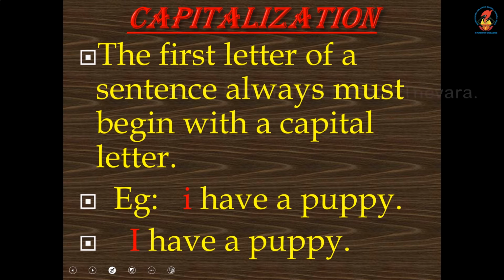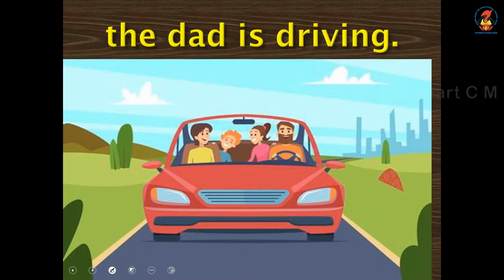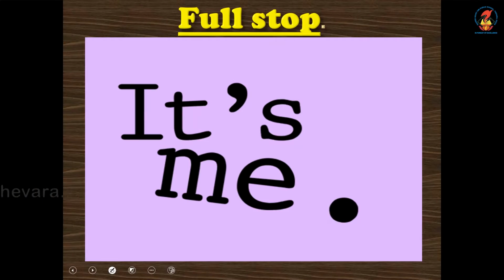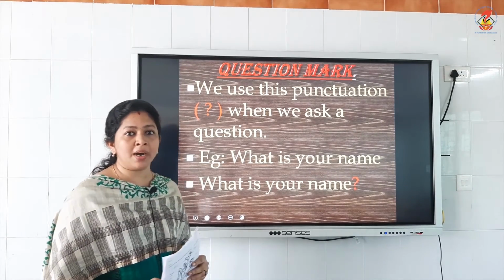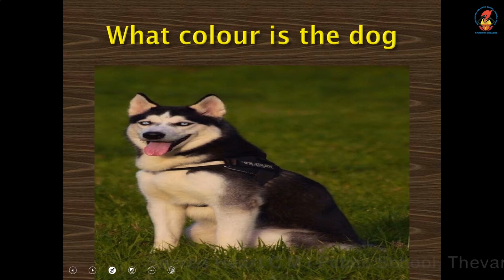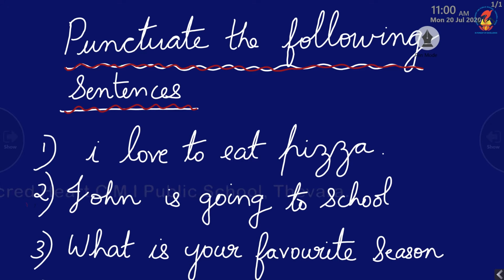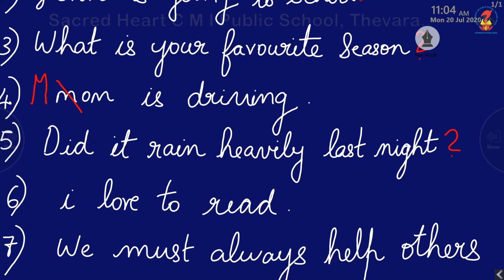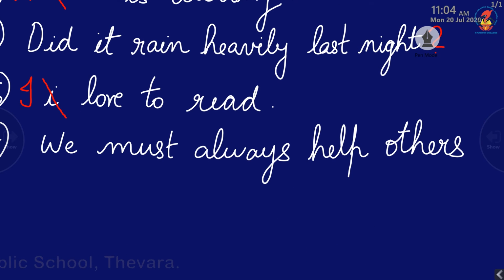Eng01 Worksheets Punctuation Grammar Video 37 Pages 41 42